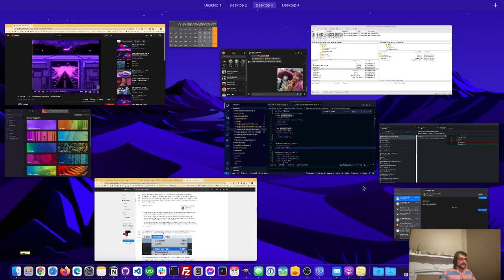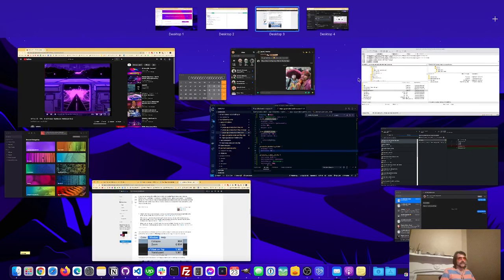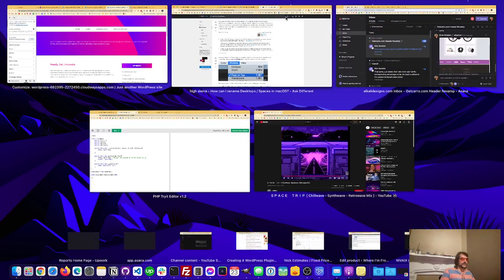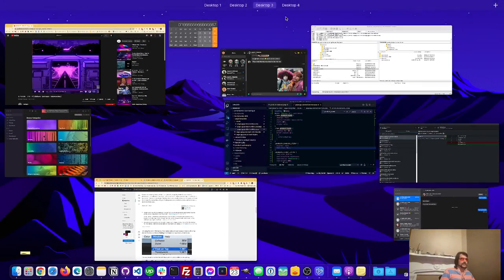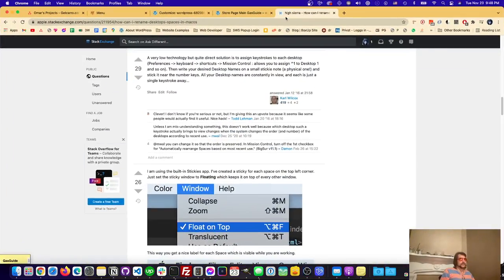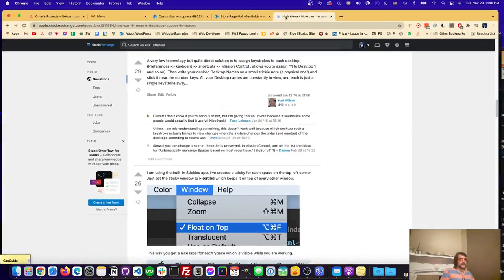How to Navigate Desktop Views on Mac With Keyboard Shortcuts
We see how to use control + arrow keys to navigate through desktop views on Mac.